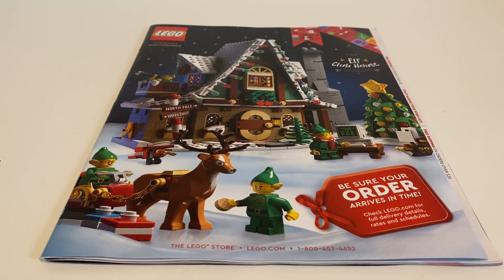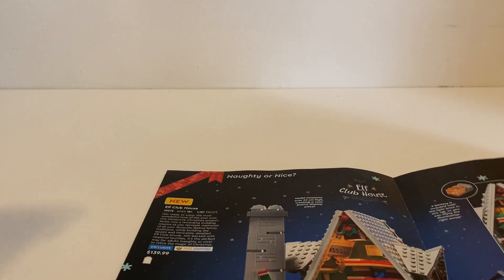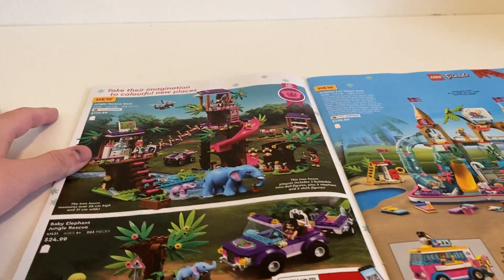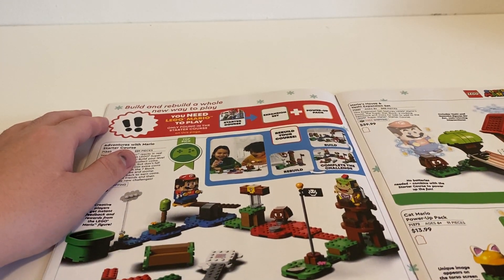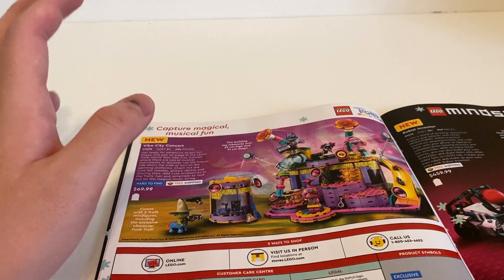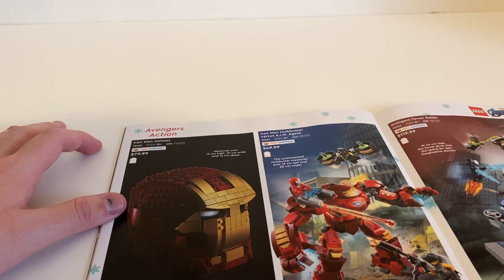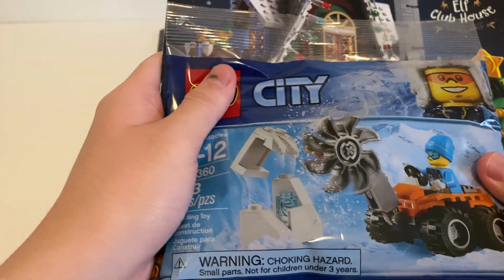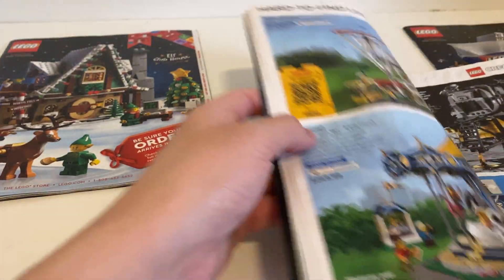Lego Christmas 2020 Catalog Walkthrough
This Christmas Eve, I will looking at the Lego Christmas 2020 Catalogue.

2. End before 2021 (December 31, 2020)